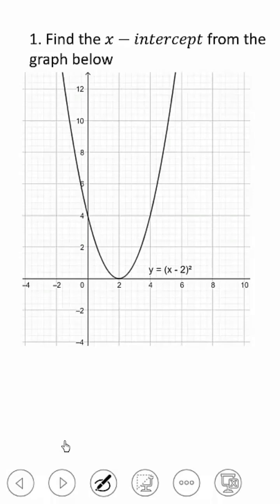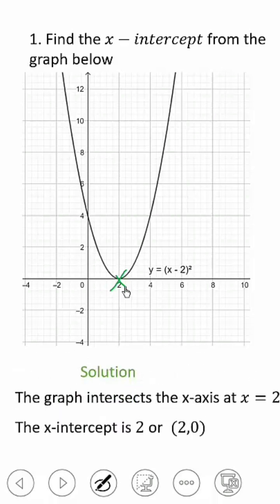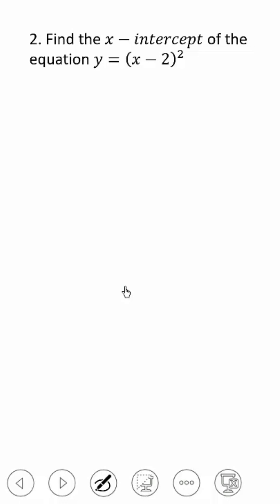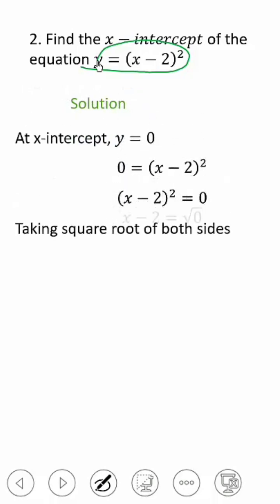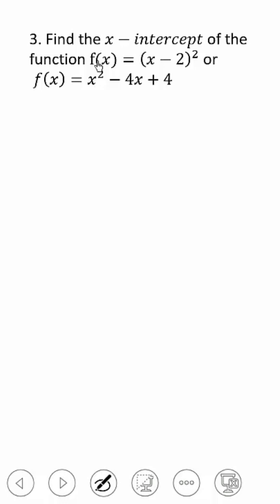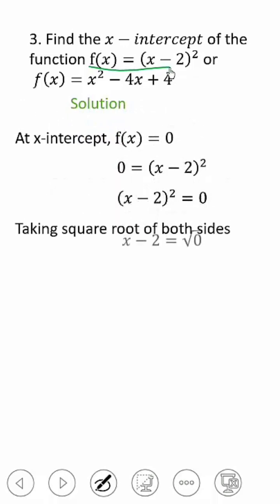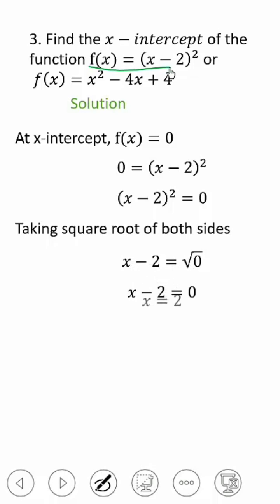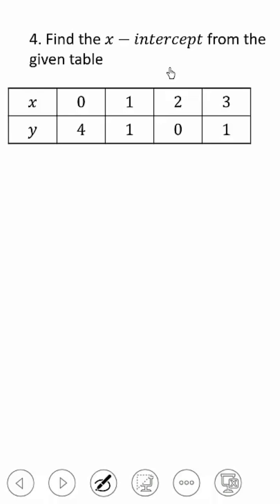How to find x intercept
Finding x-intercept from the graph of a function, x-intercept from equation, and x intercept from table of values